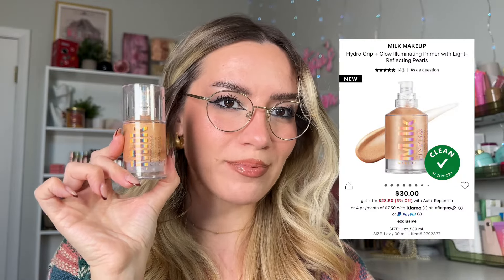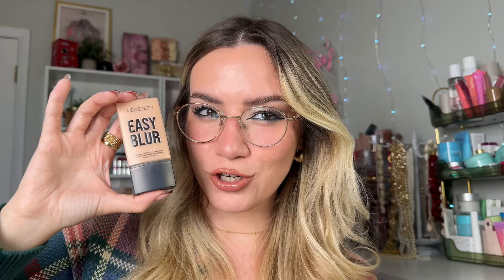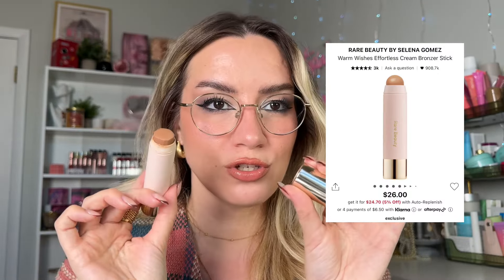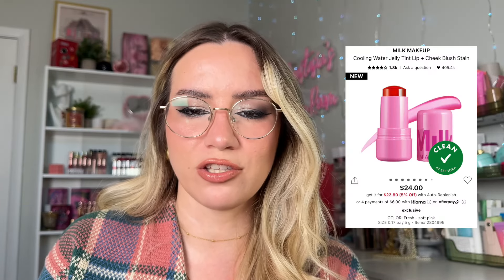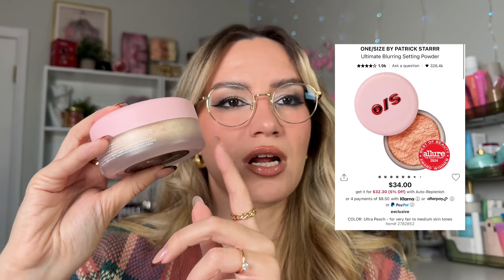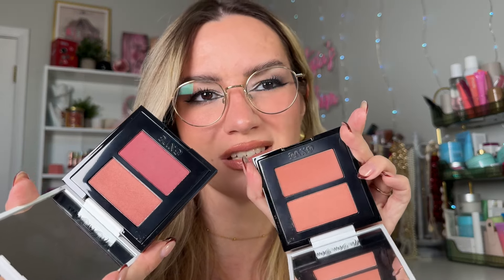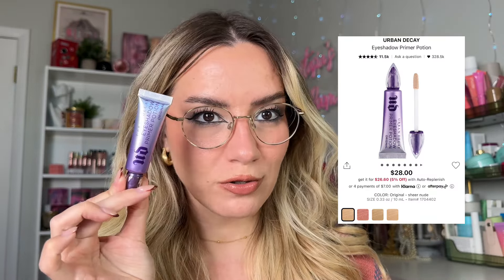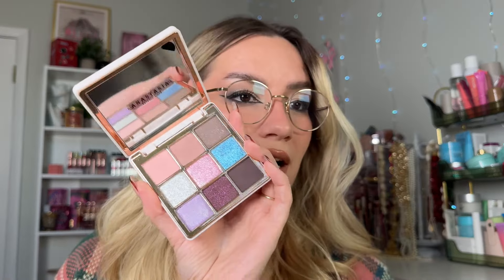SEPHORA SAVINGS EVENT 2024 RECOMMENDATIONS✅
Hi besties! 💜
THE SEPHORA SAVINGS EVENT IS HERE!!!
I am sharing a few of my favorite products here💜

💜 My CODES:
Natasha Denona - ANASTASIA15
Laura Mercier - ANASTASIA20
Buxom Cosmetics - ANASTASIA
Velour Beauty - ANASTASIA20
GXVE - ANASTASIANEGANOVA10
GAVISSI - ANANEGANOVA
BK Beauty - ANASTASIA10
MOTD Cosmetics - ANASTASIA
The Crease Piece - ANASTASIA
Contours Rx - ANASTASIAN10

💜Products mentioned:
Milk Makeup Hydro Grip + Glow Primer

Natasha Denona HY-Gen Primer Serum
CODE ANASTASIA15

Benefit the POREfessional Primer

Sephora Collection Smooth+Blur Primer

YSL Beauty Blur Face Primer -

Tatcha The Silk Canvas Primer

Merit The Minimalist Stick shade Cream

IT Cosmetics CC+ Cream

HUDA Beauty Easy Blur Foundation shade Custard

Shiseido Synchro Skin Radiant Lifting Foundation shade 160

Natasha Denona Hy Glam Concealer shade N3
Natasha Denona
CODE ANASTASIA15

Makeup by Mario Surreal Skin Concealer shade 160

Kulfi Main Match Concealer shade Misty Maple

Makeup by Mario Cream Contour stick shade Light Medium

Makeup by Mario Skin Enhancer shade Medium

Rare Beauty Bronzer Stick shade Happy Sol

SAIE Dew Bronze shade Salt

GXVE Contour Duo shade Toastin'

Lawless Pinch my cheeks Cream Blush

Rare Beauty Liquid Blush

ABH Blurring Serum Liquid Blush

Milk Makeup Water Jelly Tint

Pat Mcgrath Undereye Powder

Tower28 Beauty Powder shade Palisades Pink

HUDA Beauty Powder shade Cherry Blossom Cake

Laura Mercier
CODE ANASTASIA20

One Size Setting Powder shade Ultra Peach

Hourglass Ambient Lighting Edit Unlocked Palette

YSL Beauty All Hours Bronzer shade 2

Pat Mcgrath Powder Bronzer

Sephora Collection Bronzer shade 2

Fenty Beauty Waterproof Powder Blush

GXVE Beauty Blush Duo

Laura Mercier Blush shade Strawberry
CODE ANASTASIA20

Charlotte Tilbury Highlighter Wand Shade Spotlight
ABH Highlighter
One Size Setting Spray
Charlotte Tilbury Setting Spray
Urban Decay Primer
Milk Makeup mascara
ABH mascara

Makeup by Mario Ethereal Eyes: Moonlight palette